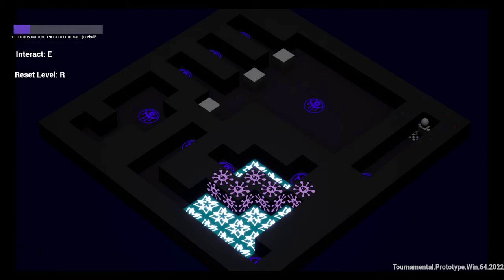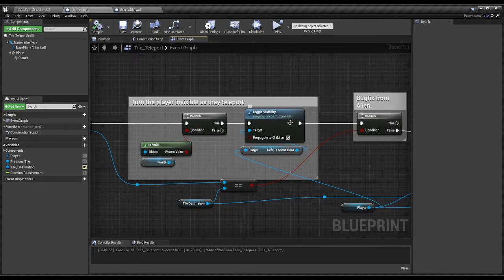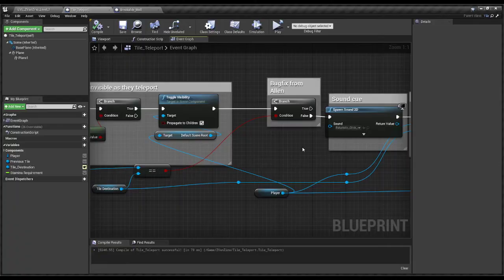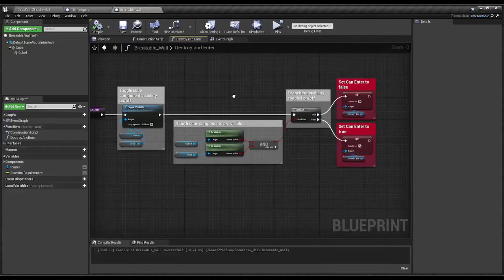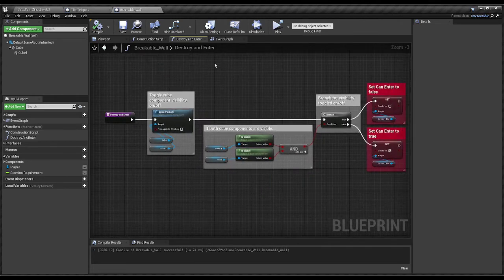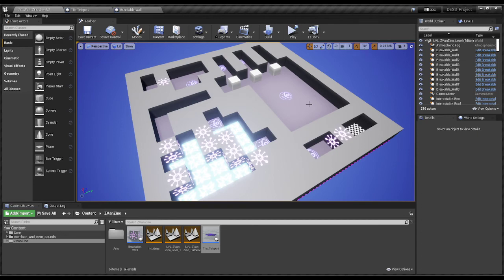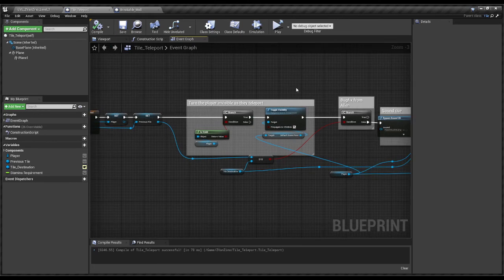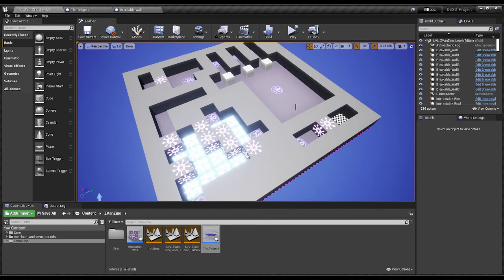3.2 Driver Presentation - Zoe VanZino